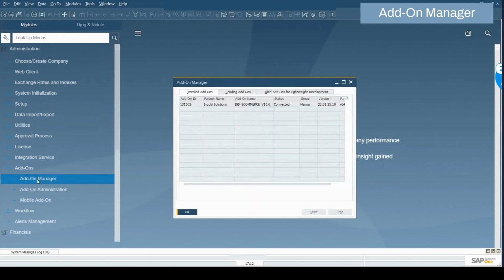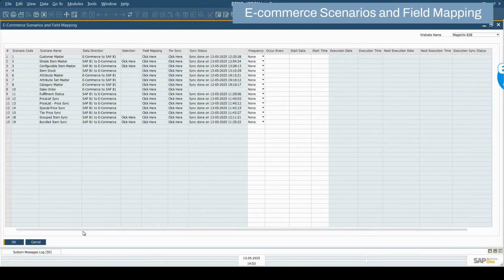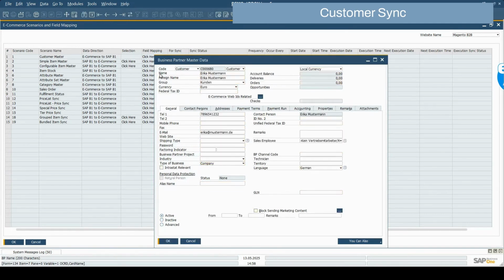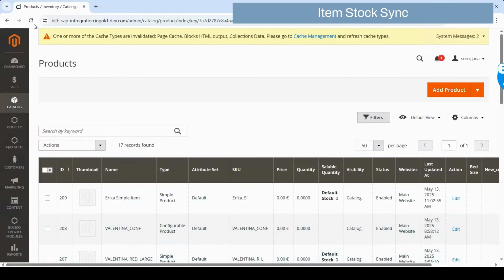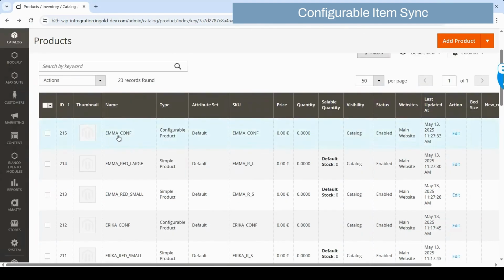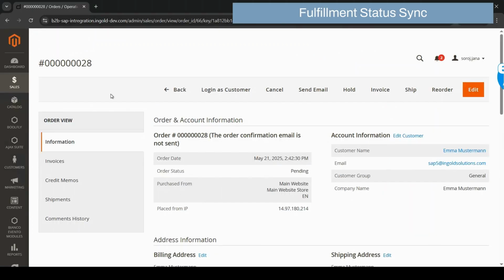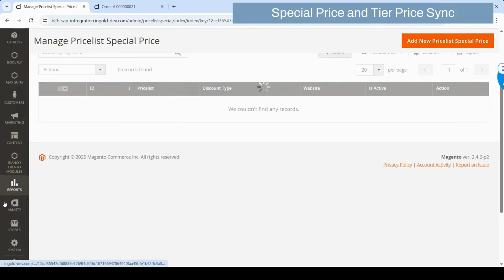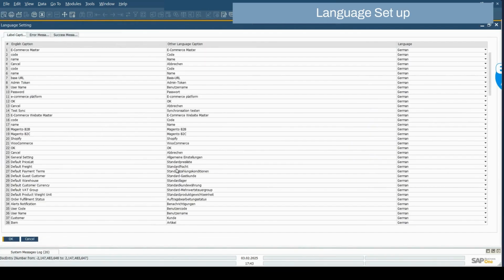Magento B2B for SAP Business One - Direct, Middleware-Free Interface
Magento B2B Add-on for SAP Business One – We offer Magento B2B in Open Source with native SAP B1 integration!

In this demo, you’ll see how our Magento add-on integrates smoothly with SAP Business One (SQL & HANA, version 9.3 and above) to enhance your e-commerce workflows. This video highlights the B2B features, but we also provide a dedicated demo showcasing the full B2C capabilities for Magento.

Key B2B features include:
✅ Advanced customer and company account management
✅ Support for multiple buyers
✅ Sync of complex pricing and discount structures
✅ Real-time inventory updates to ensure accurate availability
✅ Order and fulfillment status tracking between Magento and SAP
✅ Comprehensive monitoring for reliable performance
🔹 Compatible with SAP Business One (SQL & HANA) – version 9.3 and up
🔹 Built to scale and optimize both B2B and B2C operations

🎥 Watch this demo to explore B2B features, and check out our separate B2C demo for detailed insights!

**This video contains partially AI-generated or AI-manipulated content. The avatar used in the video was artificially generated.**